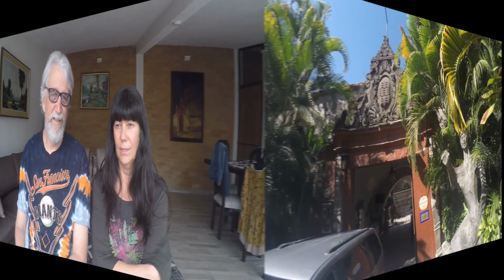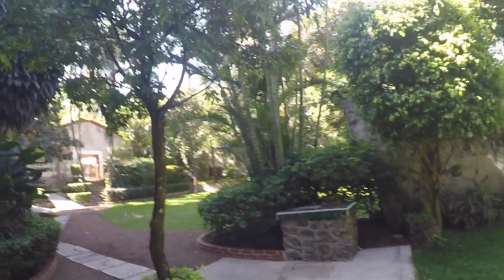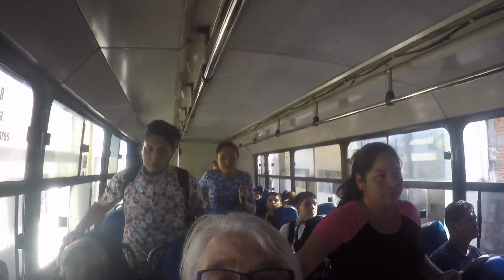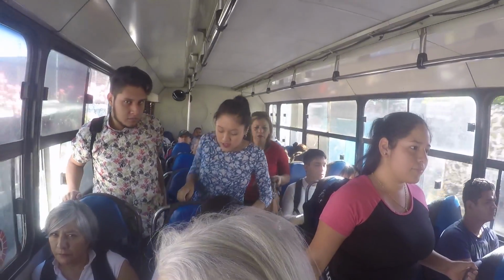Cuernavaca part 2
The love affair with Cuernavaca continues, This is part 2 of 3 in our Cuernavaca series. We look more at Cuernavaca and Hacienda de Cortes.